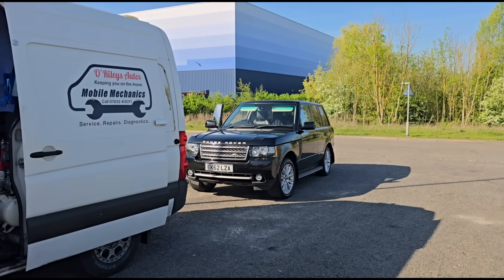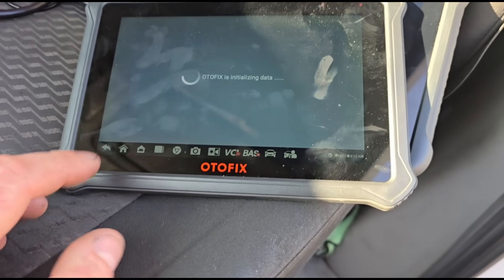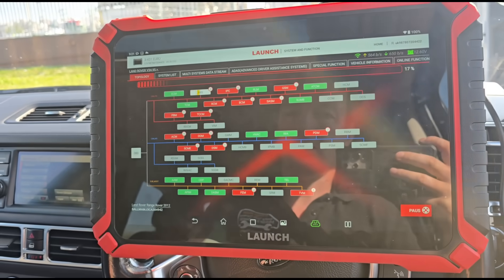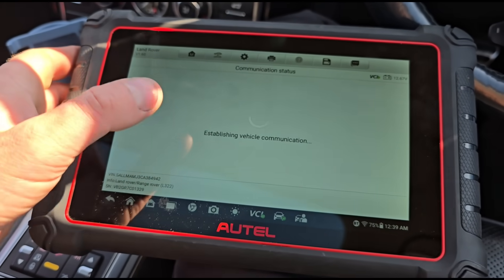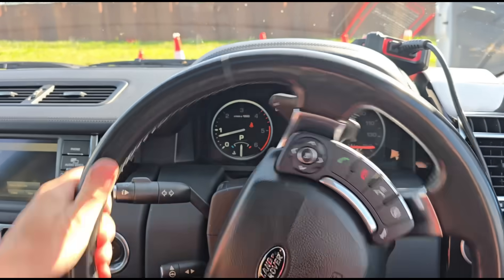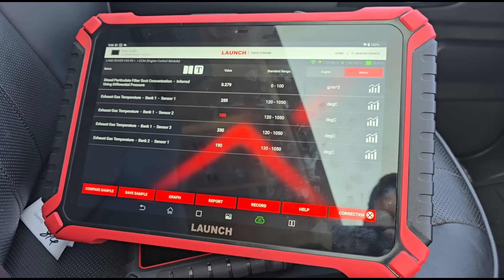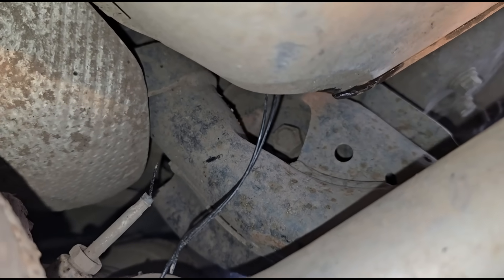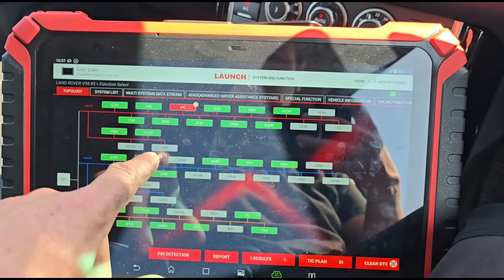Range Rover No Fault Code? Check Live Data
The Case of the Troubled Range Rover

The owner drove a considerable distance to me, seeking a solution where others had failed. Many owners find themselves in similar situations, local mechanics struggle, leading them to research online and eventually discover experts who specialise in these kinds of issues. The goal of sharing these repairs is to help people sort out vehicle problems, empowering them to either fix it themselves or seek the right help.

Why do so many cars arrive needing help after other mechanics have taken a look? The common scenario is that local garages try, but after several attempts, the engine light remains stubbornly lit. Frustrated owners then turn to the internet, find specialists, and take the plunge to seek expert assistance.

Decoding the Fault Codes: A Diagnostic Deep Dive

Time to get down to the nuts and bolts of the issue.

Initial Scan Results – A Sea of Red

The initial diagnostic scan, performed using the Launch Euro tool, revealed a staggering 14 faults. The sheer number of errors created a sense of urgency and highlighted the complexity of the problem.

Some of the initial fault codes included:

 * Invalid data from the vehicle dynamics control module
 * P2463: Blocked DPF (Diesel Particulate Filter)
 * Engine oil level sensor issue
 * Catalyst temperature sensor issue
 * Lost communication with the body control module

With so many communication errors, it's possible a flat battery may have triggered the cascade of issues.

First Steps: Clearing Codes and a Test Drive

The first step was to clear the fault codes, take the Range Rover for a test drive, and see which codes returned. The DPF soot accumulation was at 30 grams, far exceeding the ideal level of below 6 grams, confirming a blocked DPF. The DPF regeneration history showed only one successful regeneration since the last reset, indicating a long-standing issue.

The Lingering Issue: Diesel Particulate Regeneration Frequency

After clearing the initial flood of codes, one persistent fault remained: diesel particulate regeneration frequency. This could indicate too many regeneration attempts, however, the vehicle's history suggested otherwise.

Tool Troubles and a Second Opinion

Finding the right data is key. The initial scan tool struggled to provide DPF pressure readings, so a different tool (Autel) was used to try and access the missing live data. Different diagnostic tools sometimes access different data. Unfortunately, finding the necessary DPF information remained a challenge.

DPF Reset – A Risky Move

To get the system back online and attempt a regeneration, a DPF reset was performed. This is a potentially risky procedure that should only be done immediately after cleaning a DPF. Using the Launch tool, the DPF was reset, and the fault code cleared. This was done to get the DPF system working, allowing for a better diagnosis of the underlying issue.

Live Data Analysis and Initial Test Drive

With the DPF reset, the focus shifted to analysing live data, particularly the exhaust gas temperatures. After a brief test drive, the Range Rover surprisingly achieved 35 mpg. However, no fault codes returned, even though the "bank one sensor two" temperature sensor showed no activity.

The Smoking Gun: A Broken cable to the Sensor

Time for a closer look under the car.

Under the Car Revelation

After a quick inspection under the vehicle, the problem was found! The exhaust gas temperature sensor number two was torn. The wires were literally hanging loose. Why wasn't a fault code triggered immediately?

Sensor Replacement and Customer Concerns

The replacement sensor came from the Land Rover spares drawer. The customer, understandably, was skeptical. They have had negative experiences with other mechanics and wanted reassurance that this repair would actually solve the problem. It's important to acknowledge their concerns and explain the limitations of the diagnosis. The focus was on fixing the known, visible fault. The sensor was broken and not working; replacing it should solve that specific issue.

The Fix and Final Test

With the new sensor fitted, the vehicle was driven to confirm it was working correctly. The sensor now provided a reading. The next step was to clean the DPF.

Conclusion: A Range Rover Restored

After the sensor replacement and DPF cleaning, the Range Rover was ready for a final assessment.

The Final Verdict

The repairs were complete. The sensor was replaced, and the DPF cleaned. The original fault code (P04D00) disappeared. The remaining minor fault codes (mirror heater, parking assistance) were unrelated to the engine issue.

Oil Temperature Check – Another Win!

The oil temperature sensor data was checked, and it was confirmed to be working correctly.